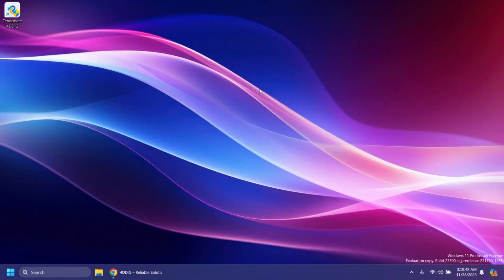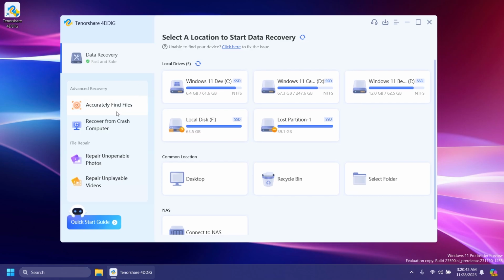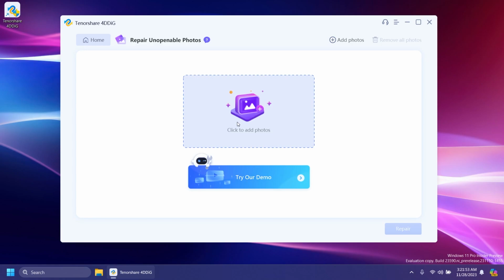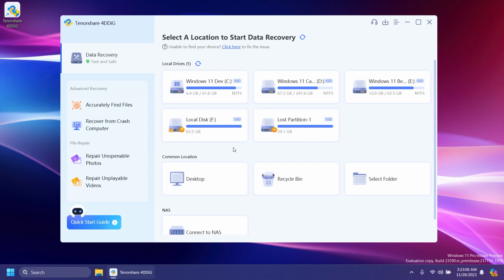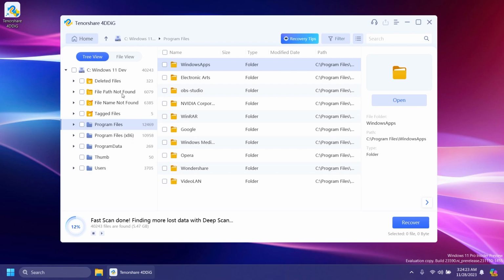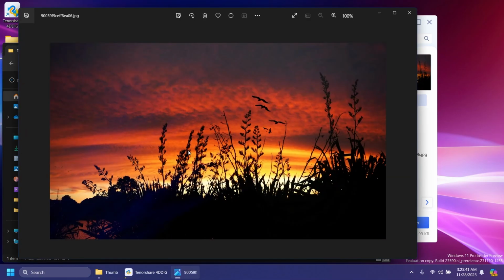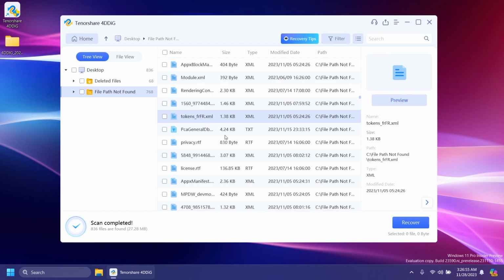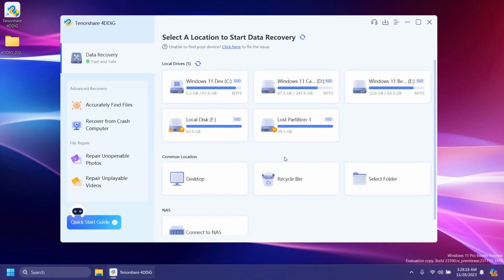How to Recover Deleted/Lost Files in Windows 11 23H2 | Windows 11 Data Recovery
@Tenorshare4DDiGDataRecovery  is one of the best data recovery software in 2023. It can Recover data from laptop/PC, internal & external drive, USB flash disk, SD card, NAS storages, etc. Additionally, it also can recover 2000+ file types including photos, videos, documents, and audio. You can use it to recover files that were lost due to accidental deletion, formatting, lost partition, corruption, a crashed system, virus attack, and other similar issues.

0:00 Intro
0:32 How to Recover Deleted/Lost Files in Windows 11 23H2
5:03 Outro